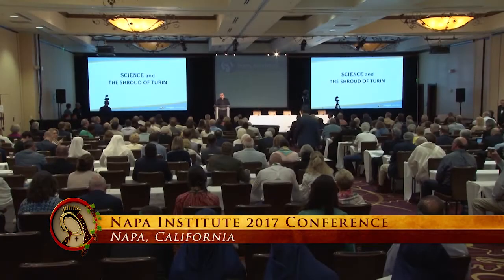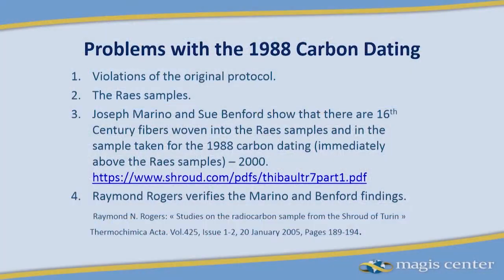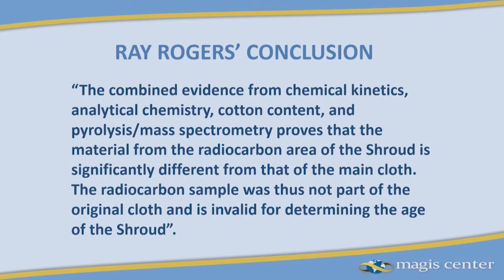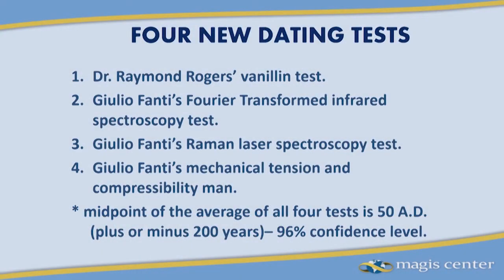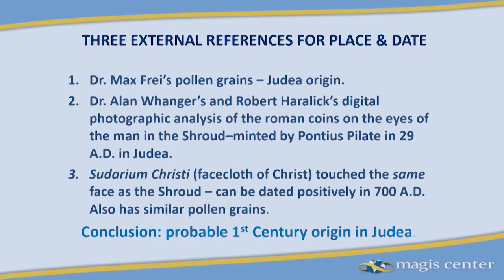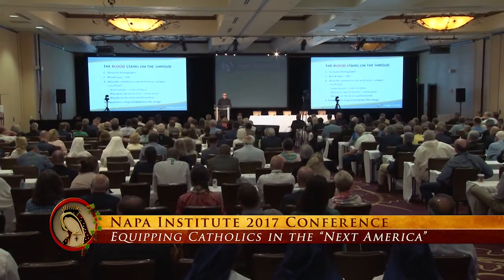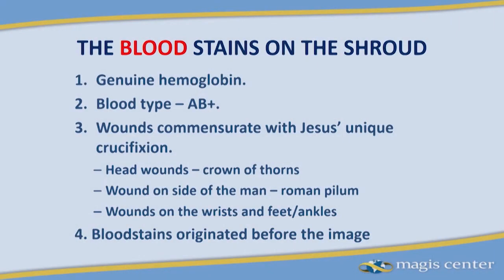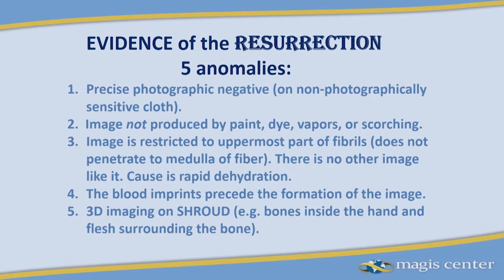A Remarkable Relic of the Resurrection – Fr Robert Spitzer at the Napa Institute 2020 PE Conference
Inspired by the Museum of the Bible’s fascinating, innovative, and interactive exhibit, “The Shroud of Turin: Mystery and Faith” opening February 19, 2021, we recall Fr. Spitzer’s keynote address from the 2017 Napa Institute Conference.

Fr. Robert Spitzer, S. J., President, Magis Center